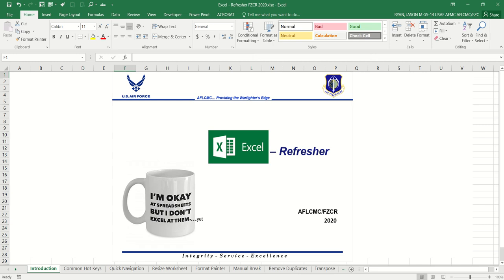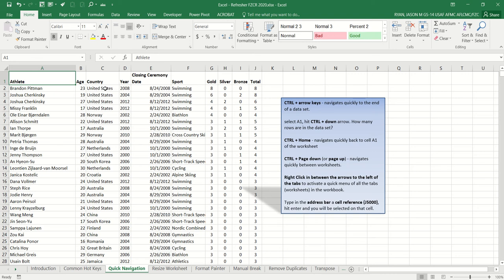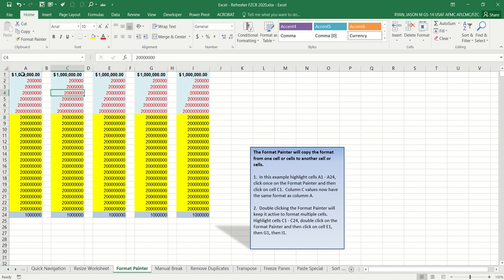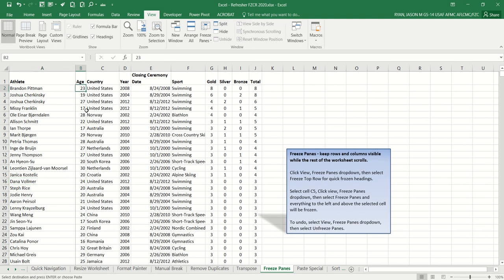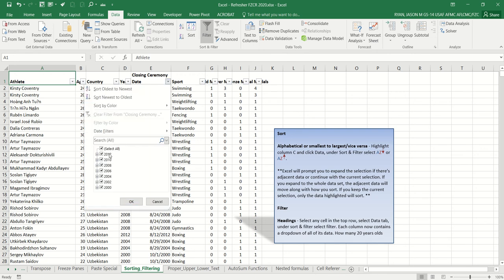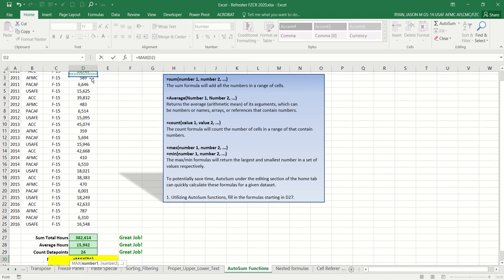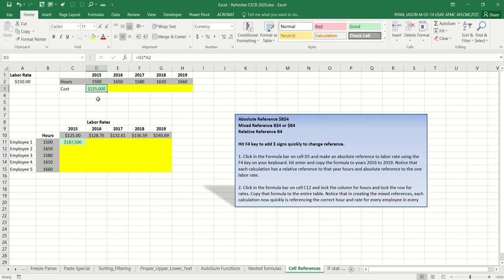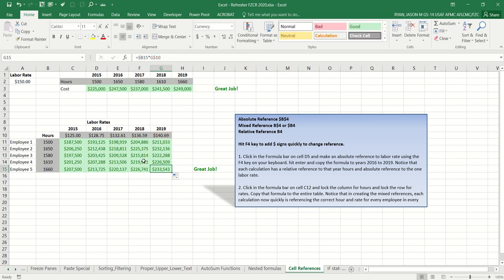Excel Refresher - Part 1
Overview of common Excel topics for Acquisition FM